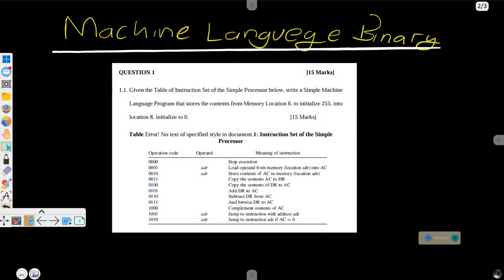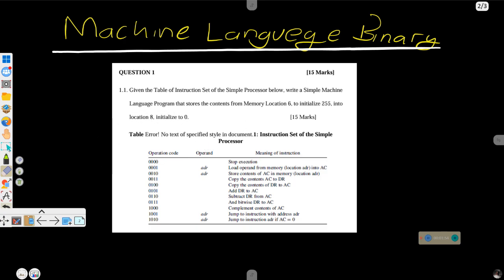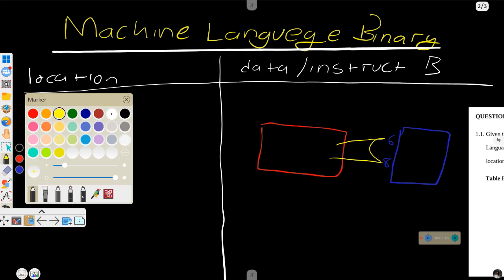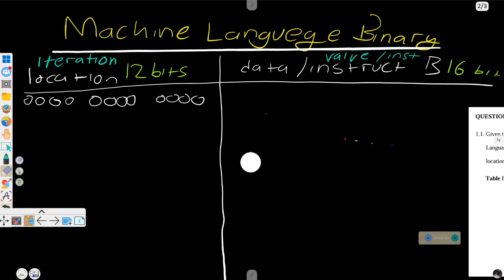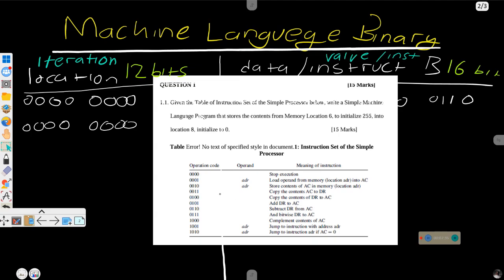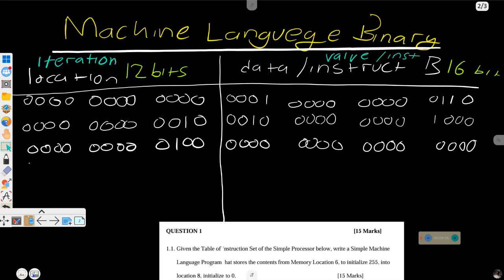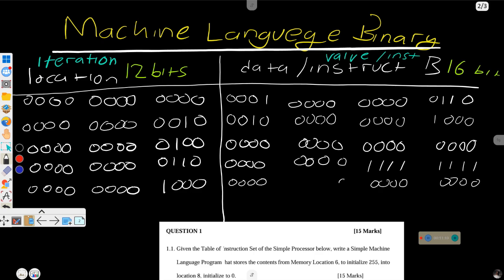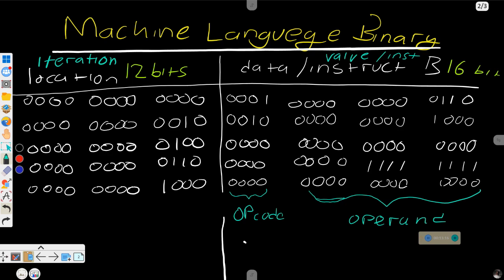How to Write a Machine Language Program | Beginner’s Guide (with Example)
In this video, I’ll walk you through how to write a simple machine language program step by step. We’ll take the value 255 stored in memory location 6 and move it into memory location 8, which is initialized to 0.

You’ll learn:
- How instructions are structured in 16-bit format (opcode + operand)
- The meaning of LOAD, STORE, and STOP instructions
- Why memory addresses jump by 2 in the program
- How to represent data (like 255 and 0) in binary
- How to place both instructions and data in memory

This is a beginner-friendly explanation — perfect if you’re learning computer architecture, machine instructions, or preparing for exams.